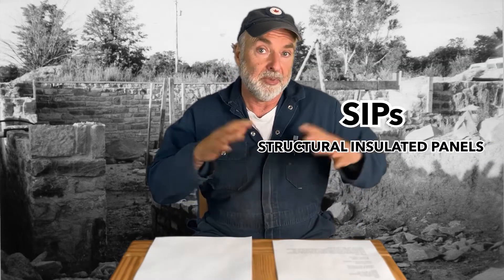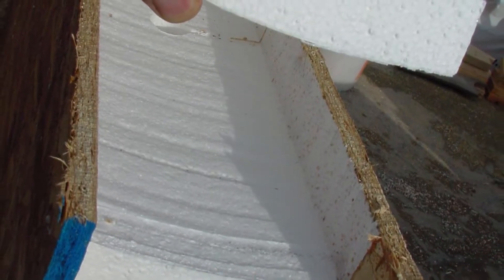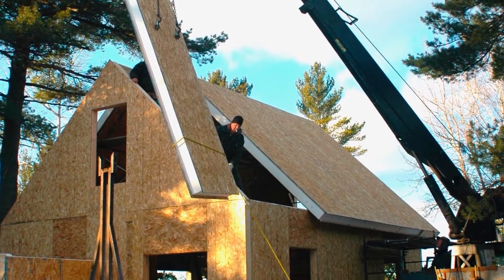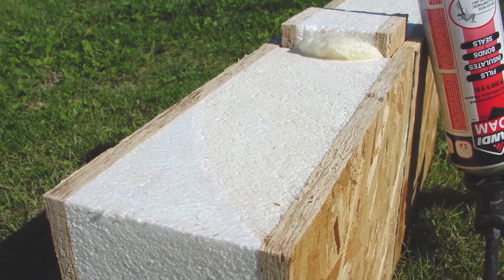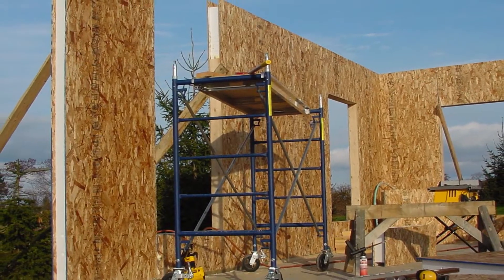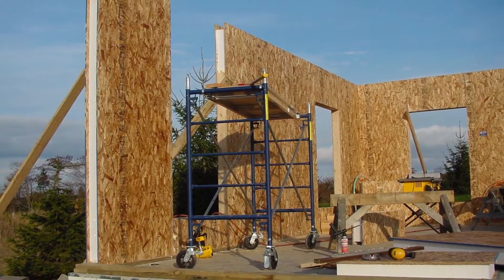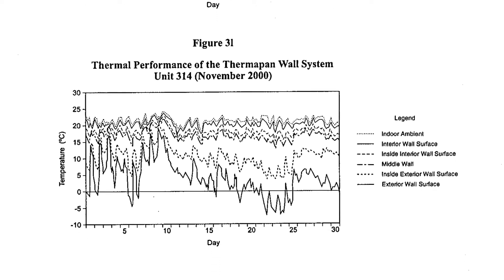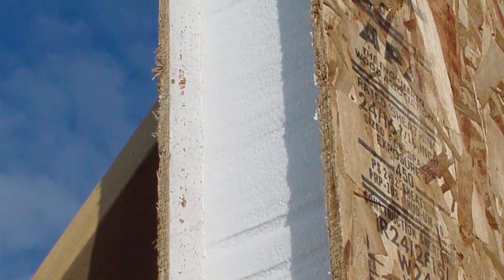The Surprising Benefits of SIPs Homes vs Framing (Structural Insulated Panels)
This "house of cards" may SEEM impractical, but as we take a look at the surprising benefits of sips homes vs framing, you'll notice that this panel-style home is much more beneficial than one might think. Sips homes are growing in popularity but many people are still asking: are sips homes good? are sips homes better than framing? Are sips homes durable? Do sips homes save energy? Do sips homes cost more? All these questions are answered in today's video AND...

🕓 Timestamps:
► 0:00 What are SIPs homes?
► 1:31 Why build with SIPs?
► 3:57 Where can you buy SIPs?
► 4:31 How much do SIPs homes cost?
► 5:00 Is it difficult to build a SIPs home?